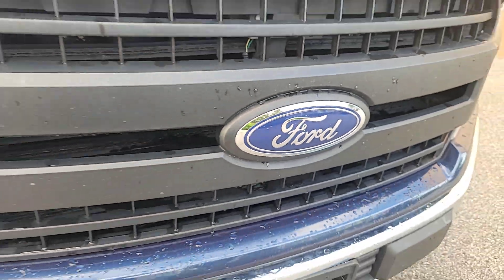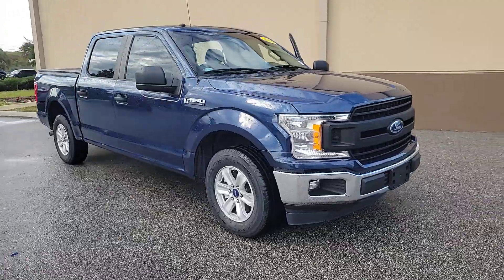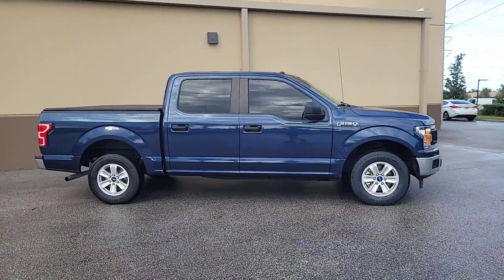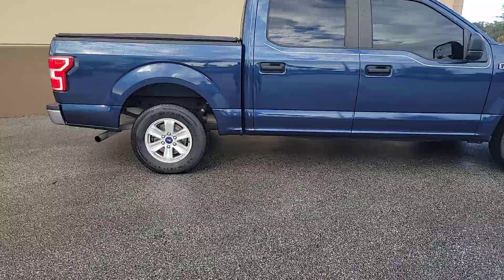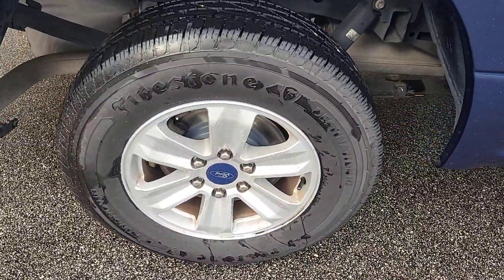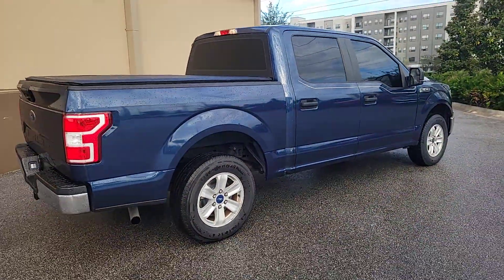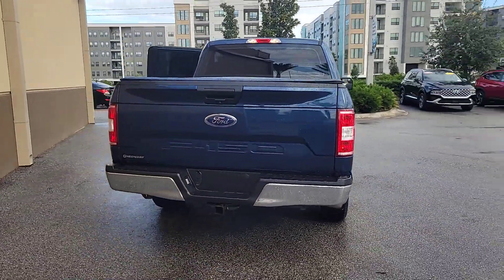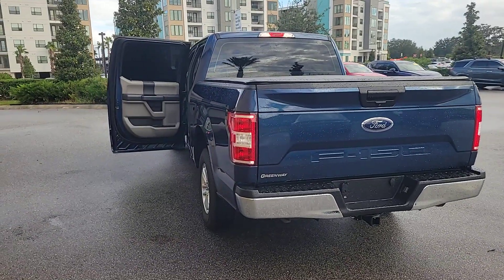2018 Ford F-150 FL Winter Park, Sanford, DeLand, Longwood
Pre-owned 2018 Ford F-150  available at Headquarter Hyundai located in 985 Rinehart Road, Sanford, FL, 32771. Servicing the Winter Park, Sanford, DeLand, Longwood area.
Please mention the stock RH312824B when you contact the dealership for this vehicle.